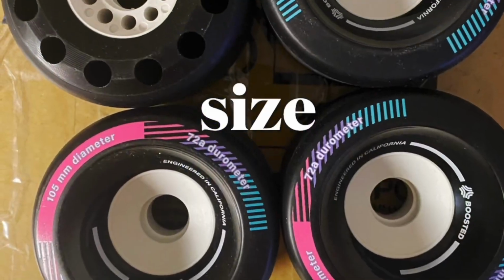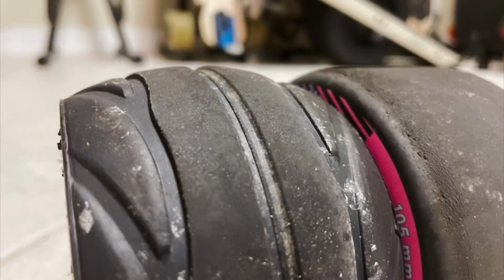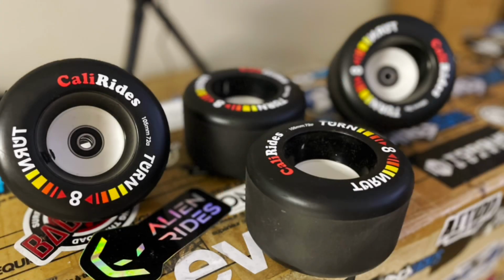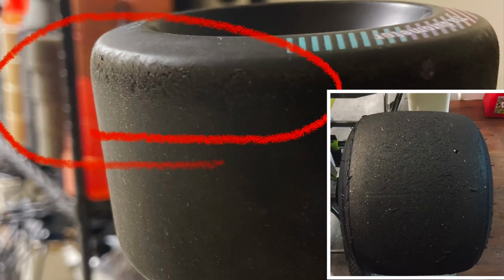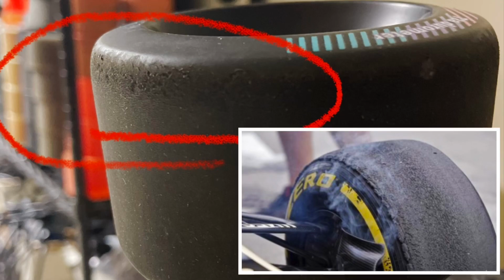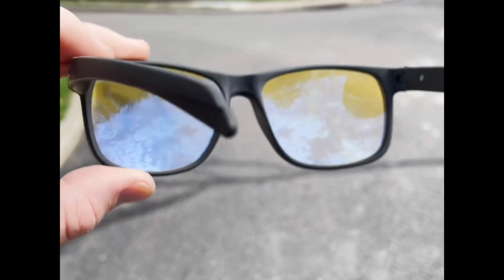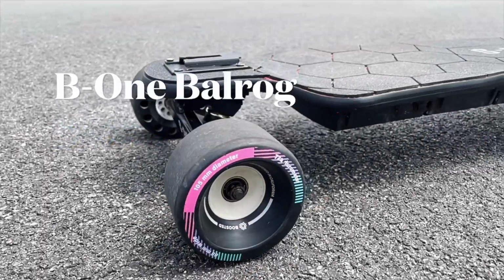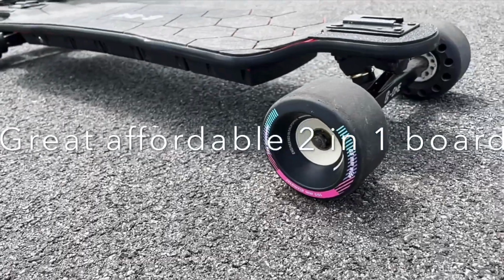BOOSTED 105MM WHEELS w/ B-ONE BALROG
b-one : esk8unity
shredlights: esk8unity
eovan boards: esk8unity
ownboard: esk8unity
maxfind: esk8unity
boosted 105mm wheels from theboostedguys.com : esk8unity12
onestopboardshop.com : fredsave (evolve/onewheel accessory discounts) fredsave50 (new evolve boards)
meepo boards: esk8unity
revel kit : esk8unity